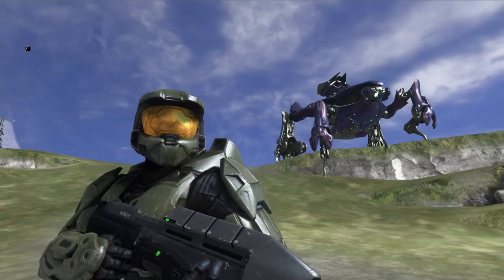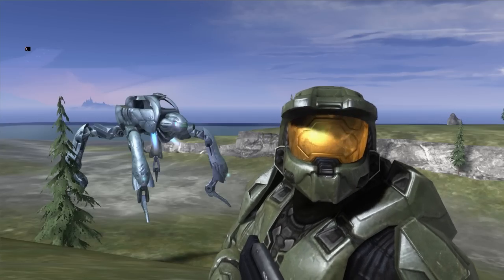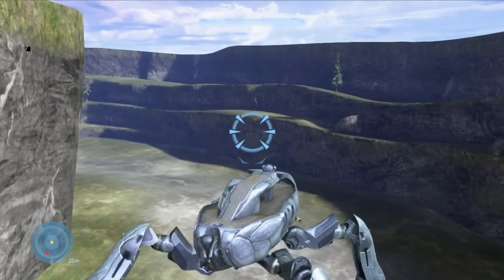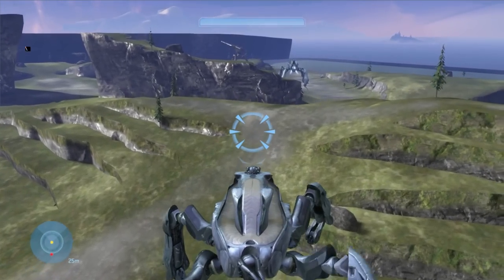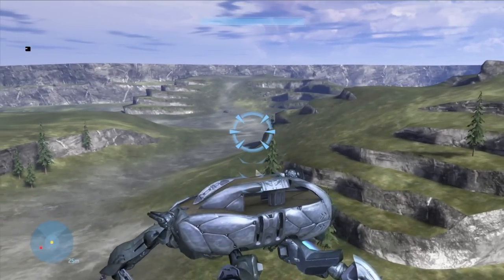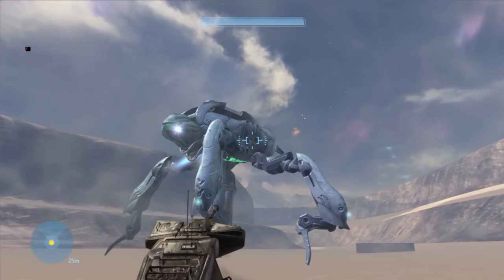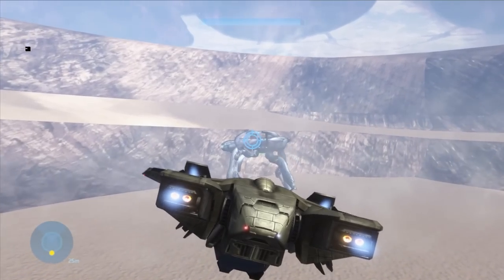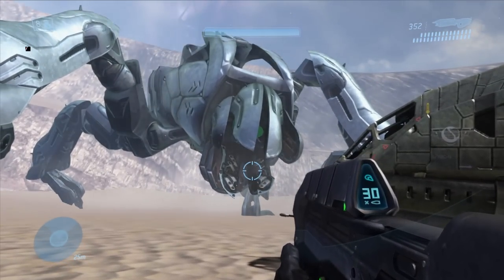I modded Halo 2's MASSIVE SCARAB into Halo 3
The Metropolis Scarab from Halo 2 never got much love beyond the short encounters during Halo 2's campaign. Years later though, I've decided to port it over into Halo 3 and make one of the scariest and challenging boss battles possible. Oh, and you can drive the Scarab as well.